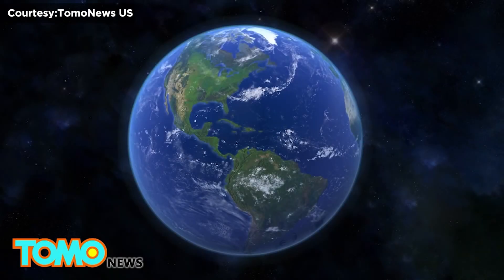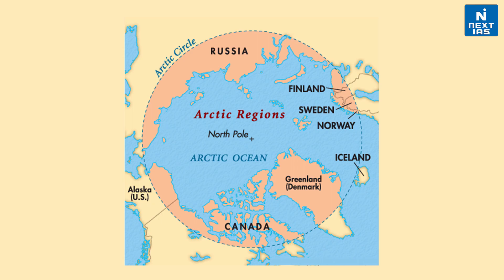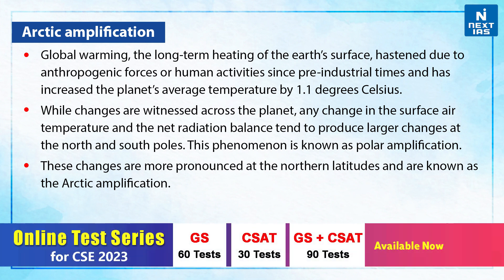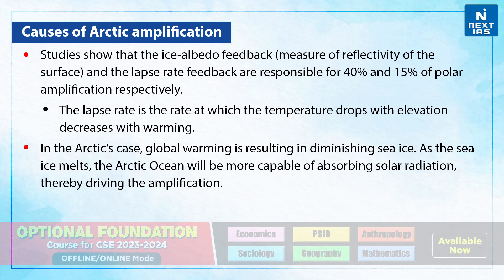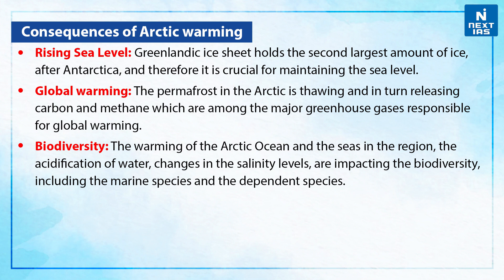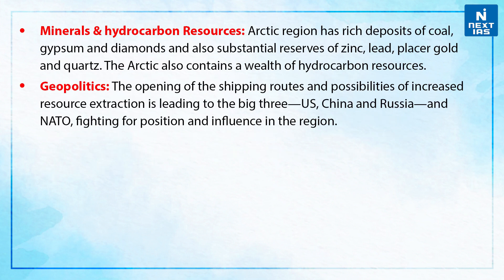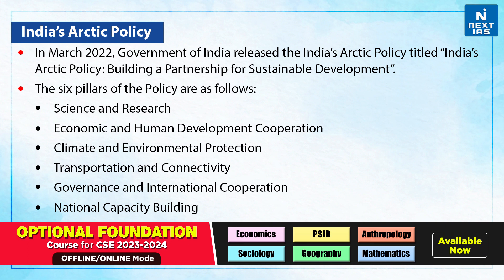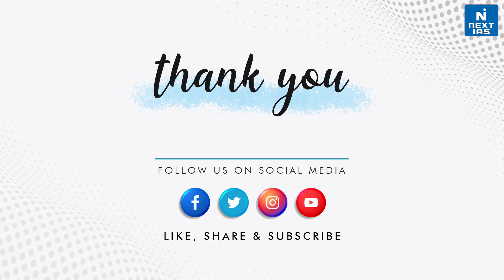Arctic Warming: What is Arctic Amplification? | India’s Arctic Policy | UPSC | NEXT IAS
According to a recent study, Arctic is heating four times faster than the rest of the planet. The warming is more concentrated in the Eurasian part of the Arctic, where the Barents Sea north of Russia and Norway is warming at an alarming rate seven times faster than the global average.

👉We have covered the following dimensions in this video.
1. Arctic Region.
2. Arctic amplification.
3. Causes of Arctic amplification.
4. Consequences of Arctic warming.
5. India’s Arctic Policy.

Happy Learning
 @NEXT IAS ​